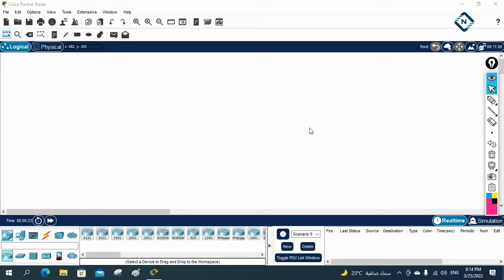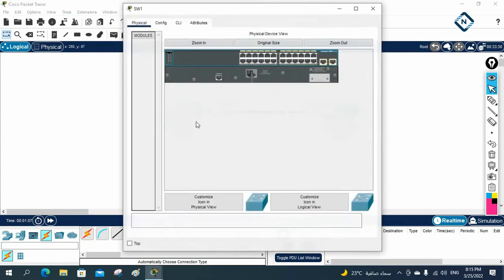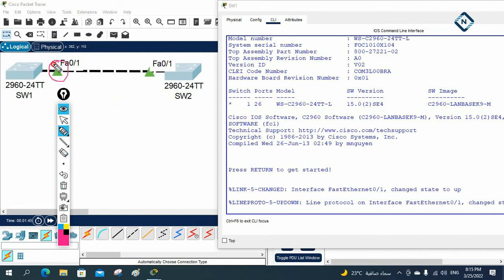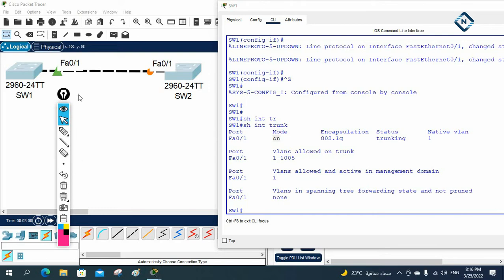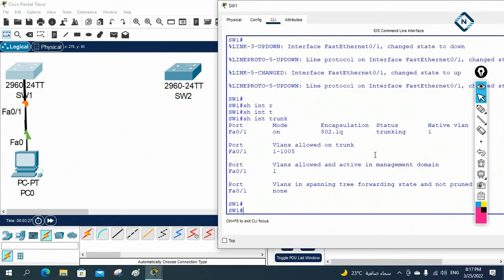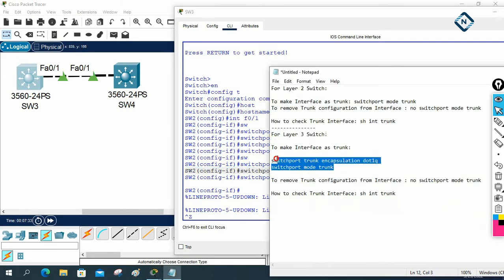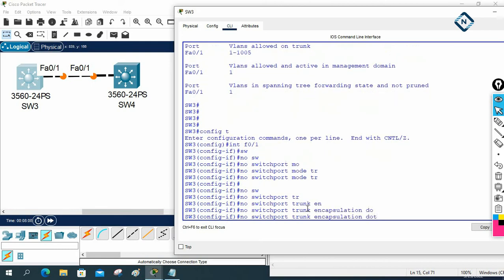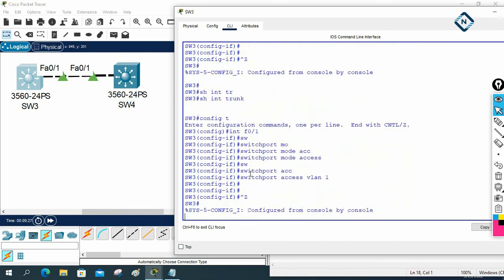How to remove Trunk configuration from Interface | CCNA | Networkforyou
Hello Everyone,
As per our student request please find this video. In this we are going to learn how we can remove trunk configuration from interface in CISCO Switch.
For Layer 2 Switch:

To make Interface as trunk: switchport mode trunk
To remove Trunk configuration from Interface : no switchport mode trunk

How to check Trunk Interface: sh int trunk

To remove Trunk configuration from Interface :
no switchport mode trunk
no switchport trunk encapsulation dot1q

Thanks